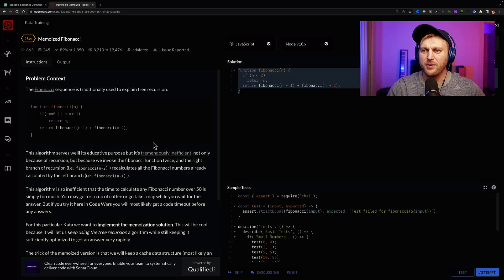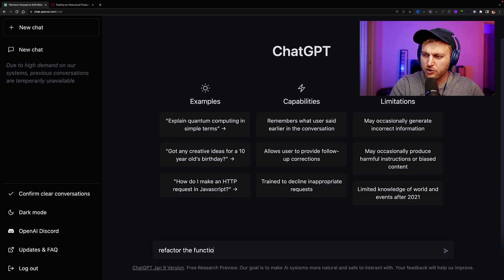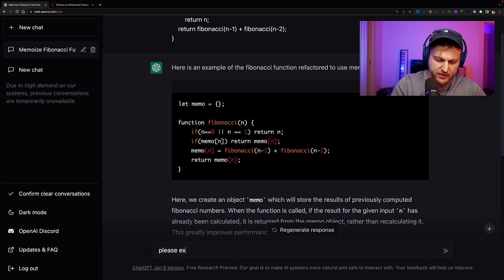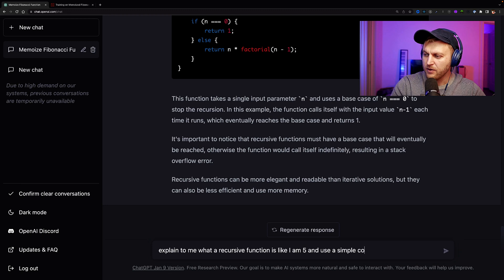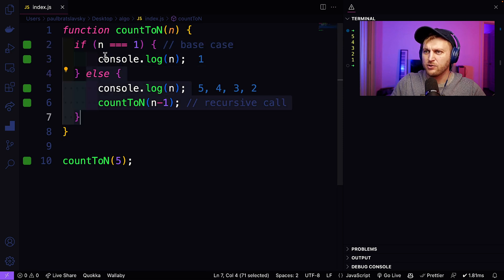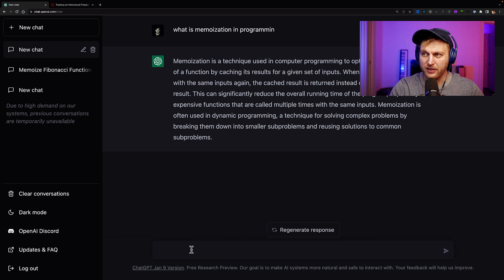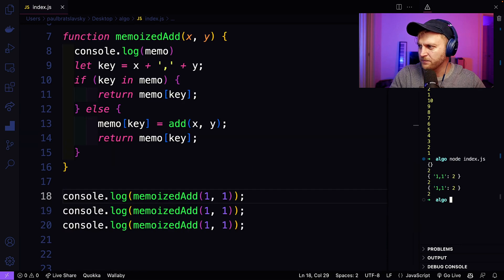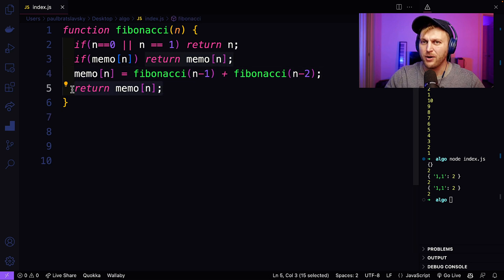Solving Fibonacci Recursion Problem Using Memoization [ how I study with gpt-3 and codewars ]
In this video, I'm solving the Fibonacci Recursion problem from codewars using memoization and my AI assistant chat gpt-3.

Memoization is an optimization technique that makes applications more efficient and hence faster. It does this by storing computation results in cache and retrieving that same information from the cache the next time it's needed instead of computing it again.

Recursion is the technique of making a function call itself.

In this video, I show you how I study with gpt-3 and codewars and how to solve the Fabinaci recursion problem to help me become a better developer.

Udemy Courses By John Smilga I took (@Coding Addict)

Books I am Reading and Recommend:
Clean Code
Grokking Algorithms
Think Like a Programmer
The Pragmatic Programmer

Thank you for your time.  Your support is what keeps us going.